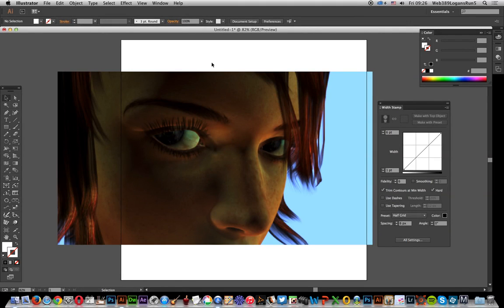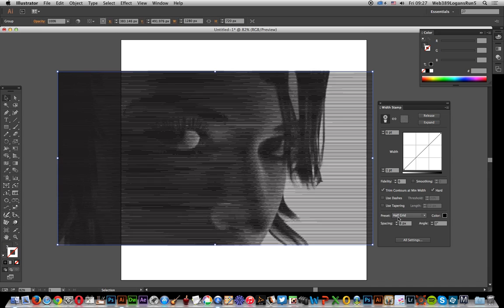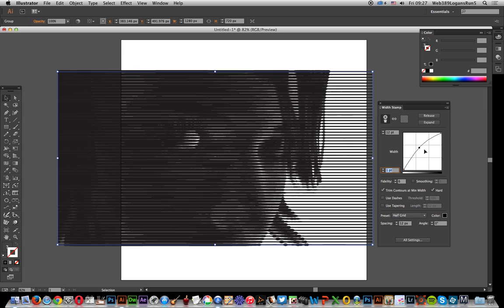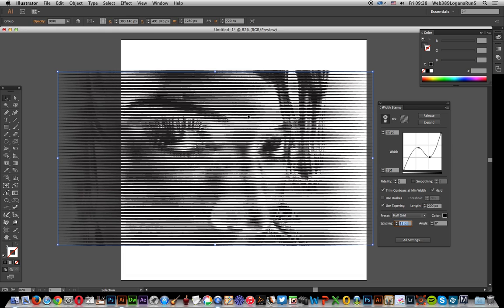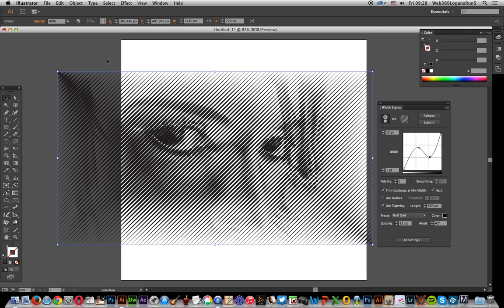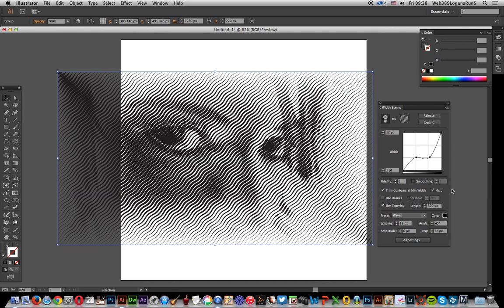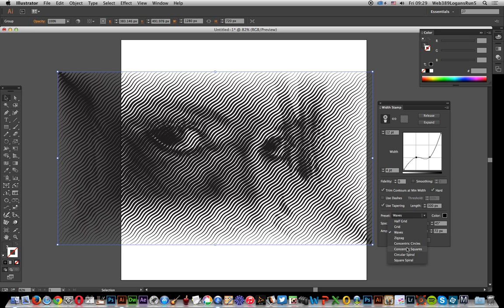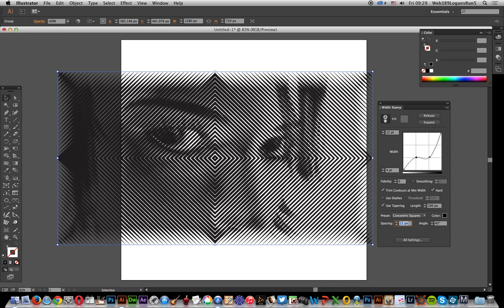WidthScribe : Width Stamp Tapering effects tutorial (Illustrator plugin)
Width Stamp - a plugin included in WidthScribe 2 (Astute Graphics) for Illustrator includes numerous settings. The tapering option allows for a wide range of interesting intense and extreme line effects. By default, off - use with different settings to create wow lines / spirals / circular effects and more in Illustrator CC